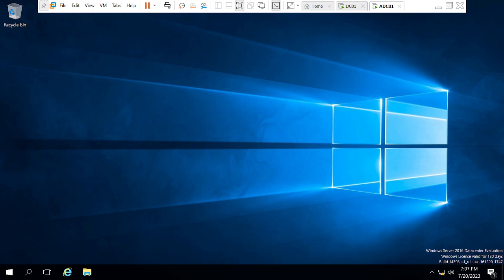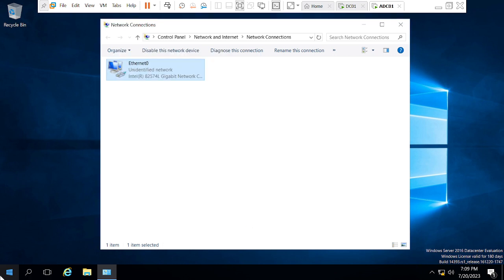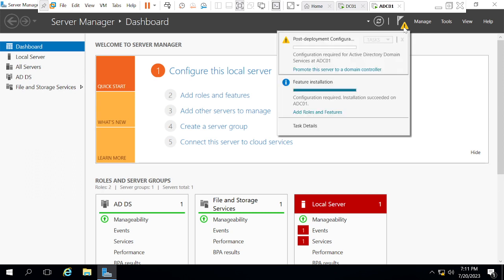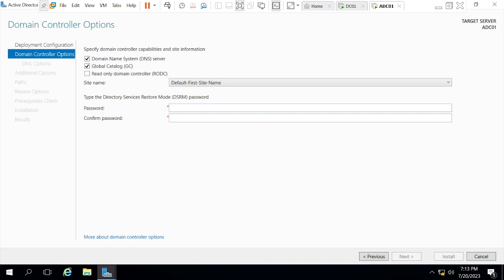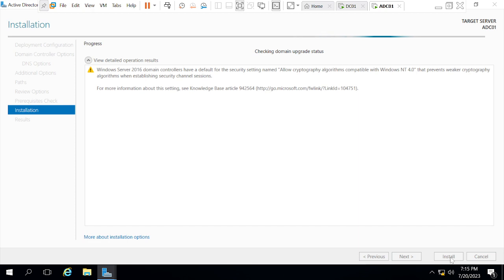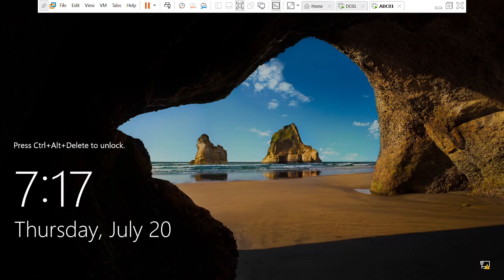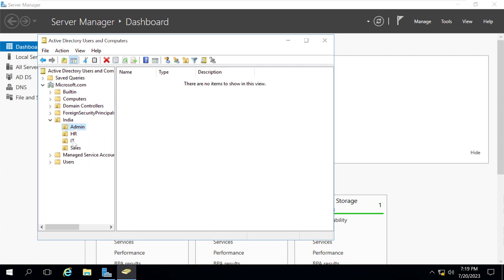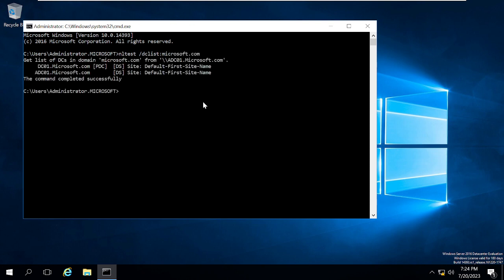Promoting an Additional Domain controller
How to Promote an Additional Domain cotroller